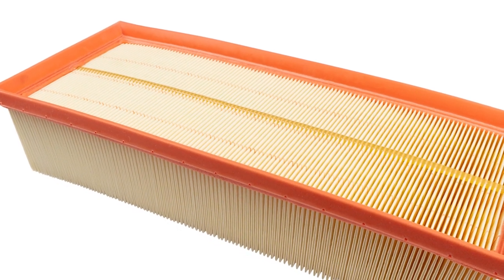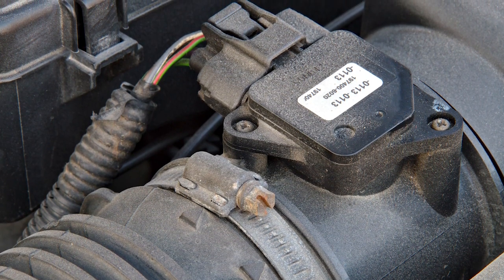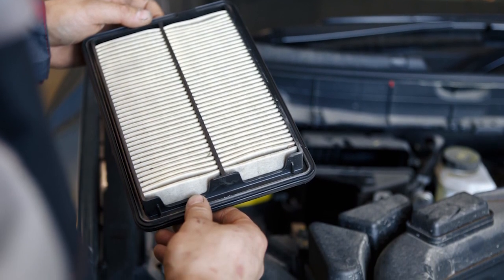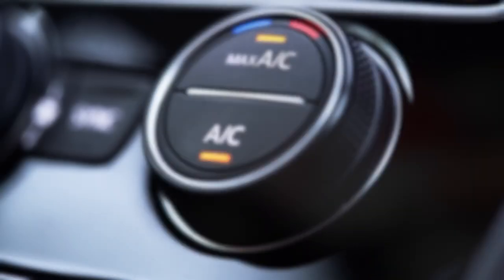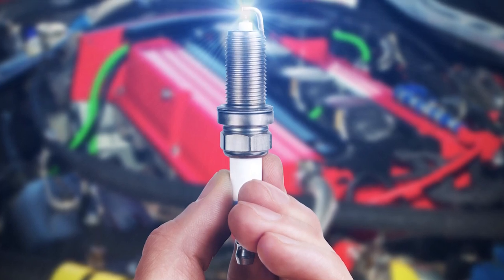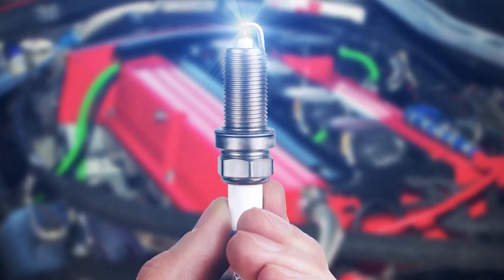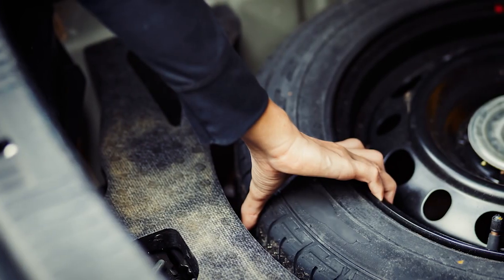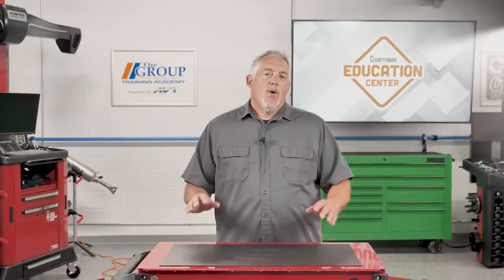Maintenance Tips to Help Your Customers Maximize Gas Mileage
Your customers can stretch those gallons further by spending a little on preventative maintenance before they pack the car and pull out of the driveway.